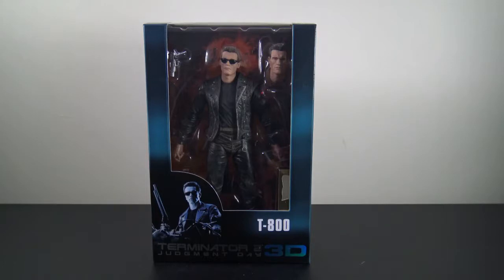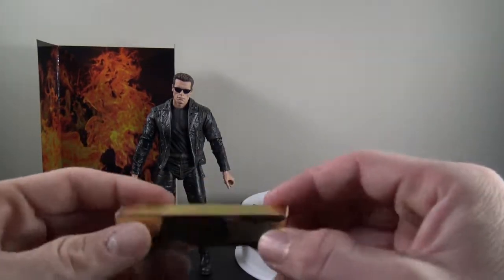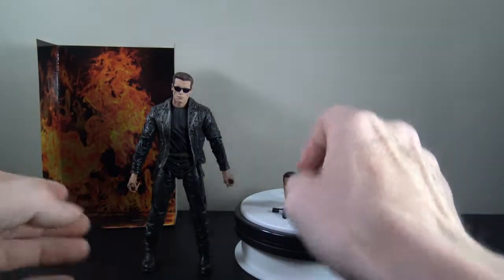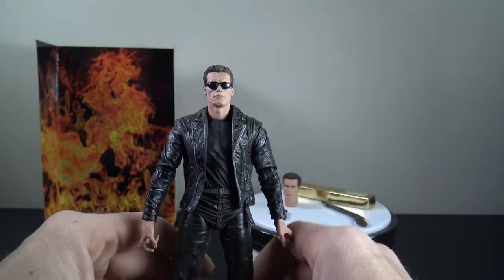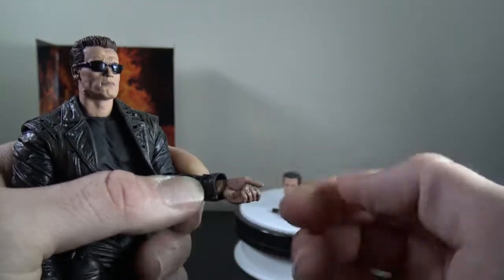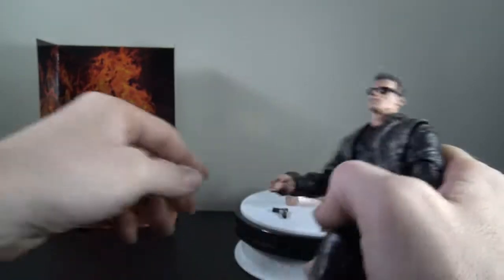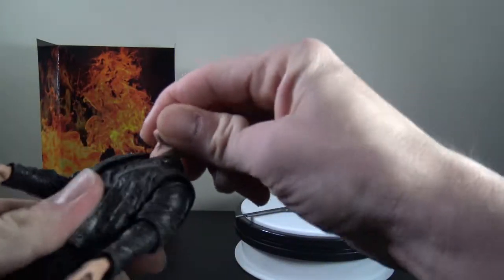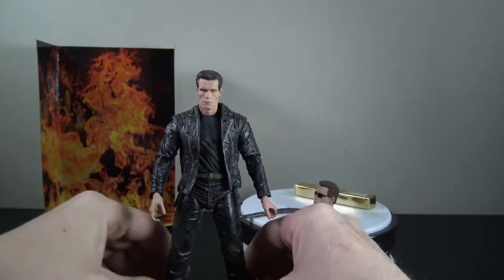Terminator2 figure review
Taking a look at Neca's Terminator2 figure